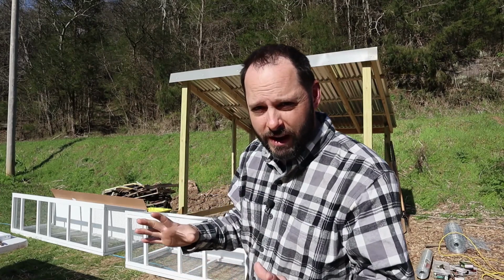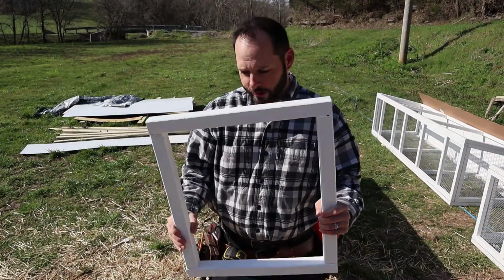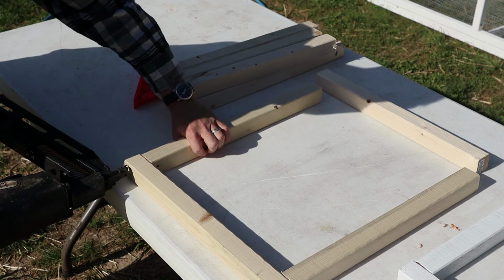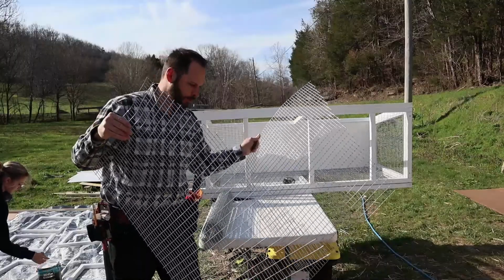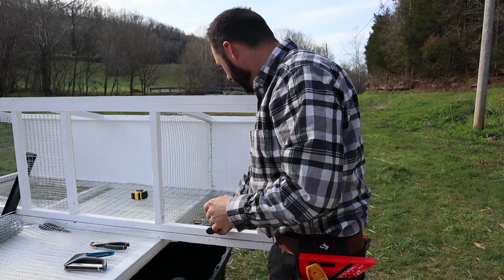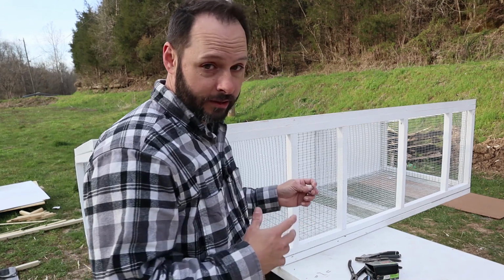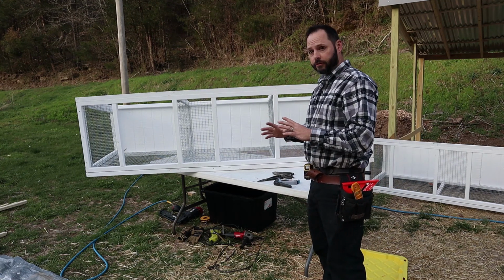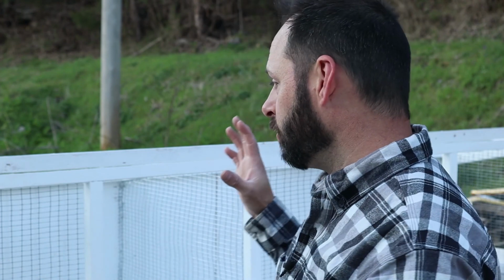Building a DIY Rabbit Hutch - Part 5 Cage Partitions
Our DIY Rabbit Hutch build is nearing completion with the new addition of rabbit cage partitions.

10 Pack 100% Cotton Bandanas
3PLUS Framing Nailer